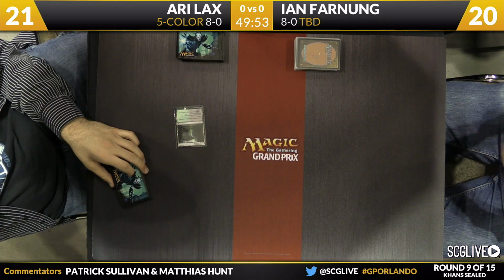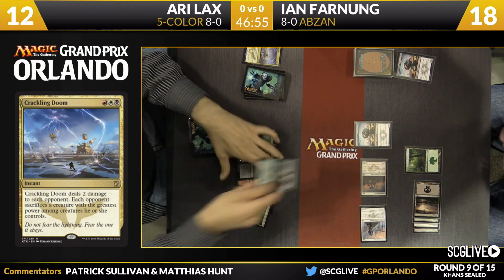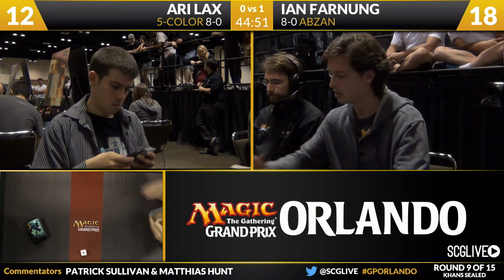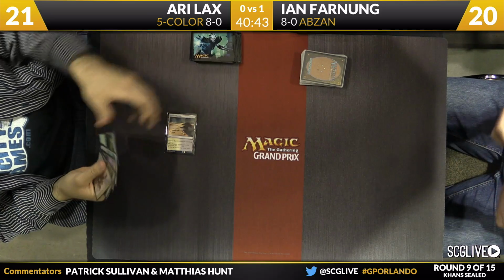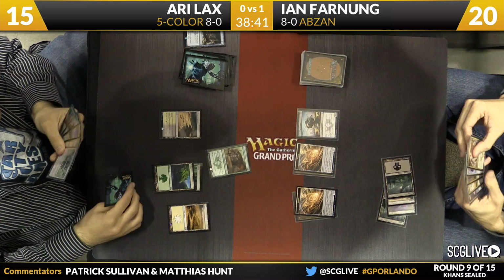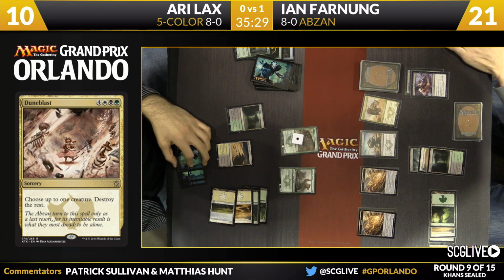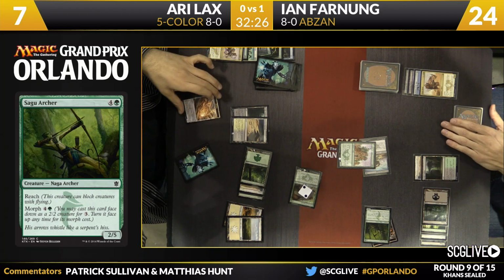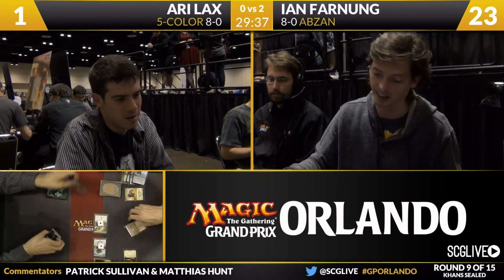GPOrlando - Round 9 - Ari Lax vs Ian Farnung [Magic: the Gathering]